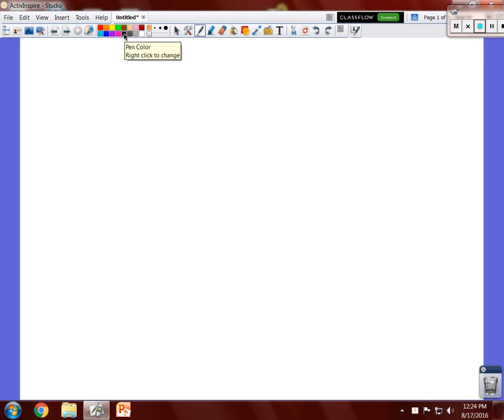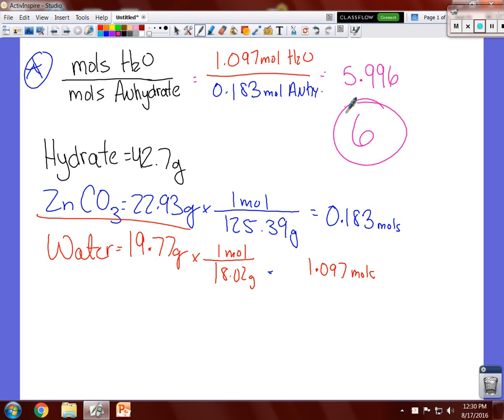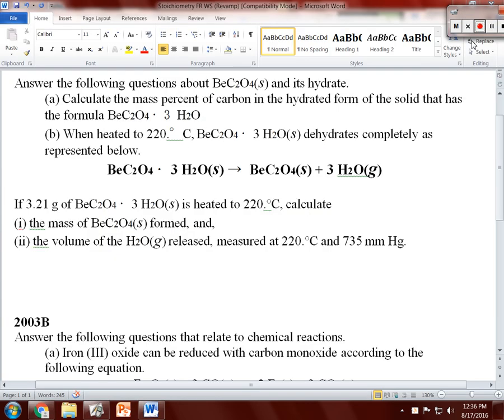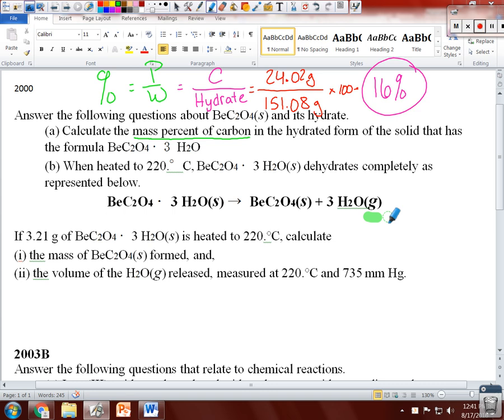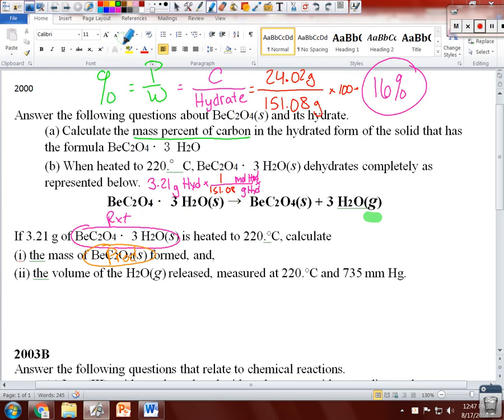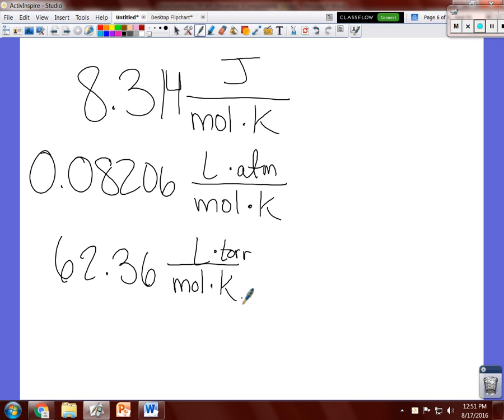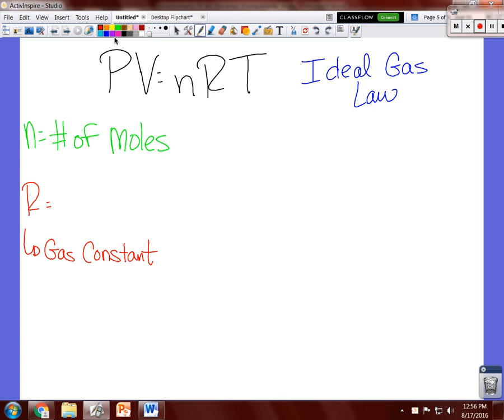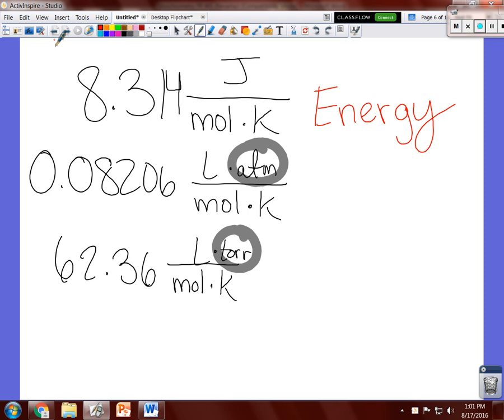Ch. 1 - Intro (8-17-16)